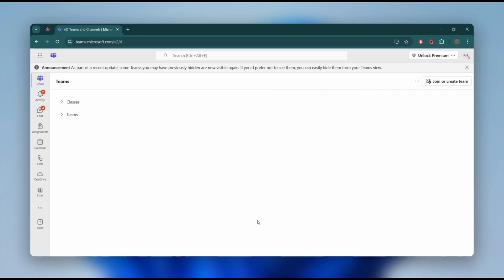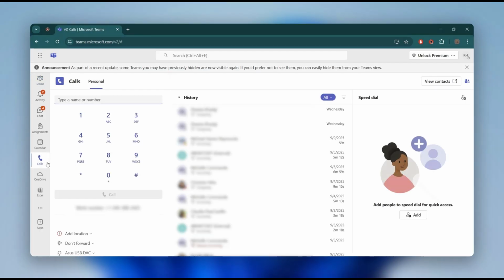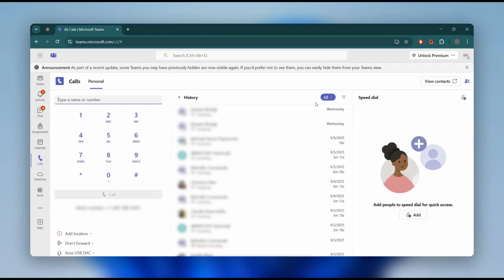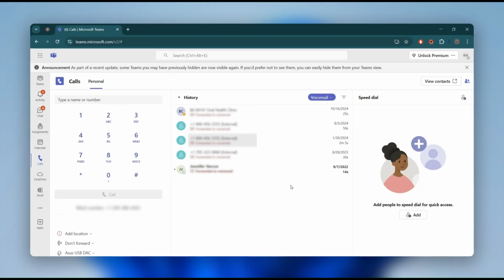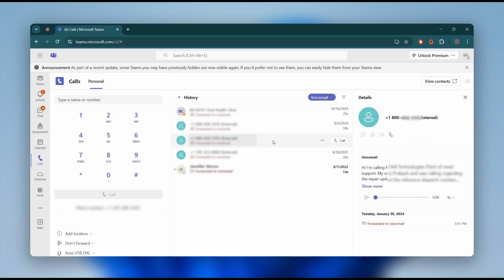Where to Find Missed Voicemails in Microsoft Teams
Ever wonder where your voicemails go after a missed call on Microsoft Teams? This video is a quick, step-by-step guide on how to find and listen to your Teams voicemails. The voicemail feature can be a bit hidden, but I'll show you exactly where to click to access your messages.

In this tutorial, you'll learn:

How to navigate to the "Calls" section in Microsoft Teams.

How to use the filter to view only your voicemails.

How to play and read the transcription of a missed voicemail.

This tip is a must-know for anyone who uses Teams for calls and wants to make sure they never miss an important message again.